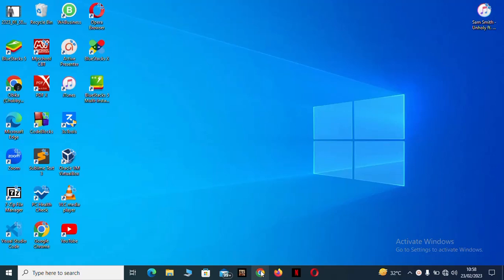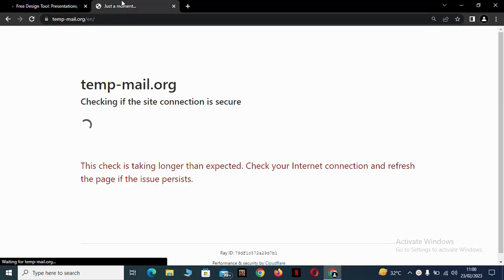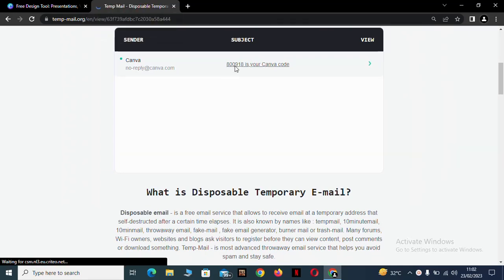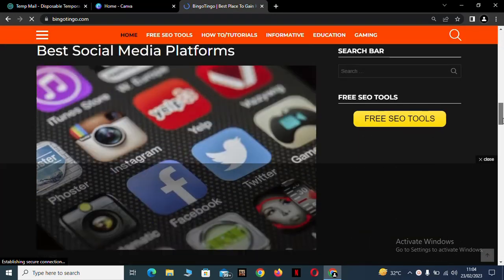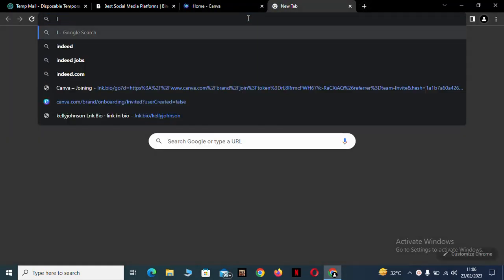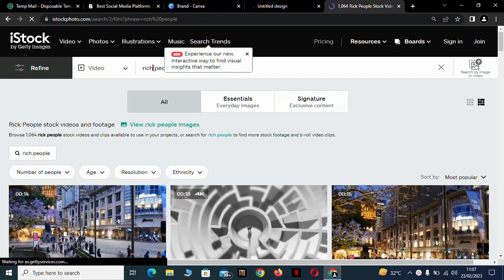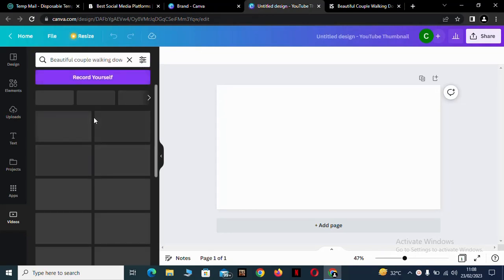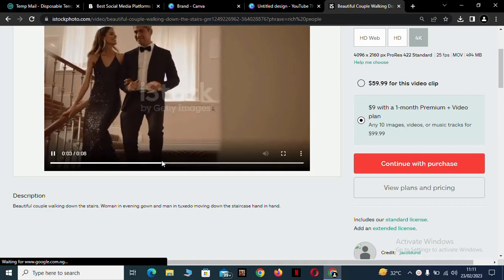How To Download Istock Video For Free 2023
In this video I will teach you how to download istock videos for free